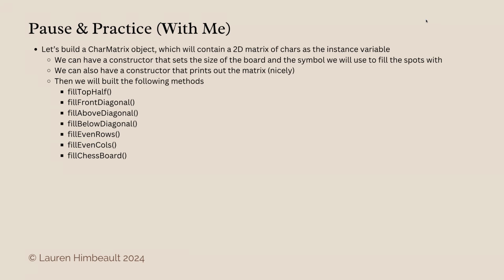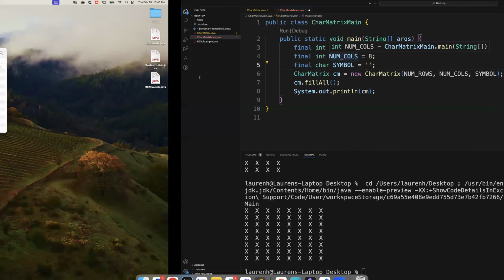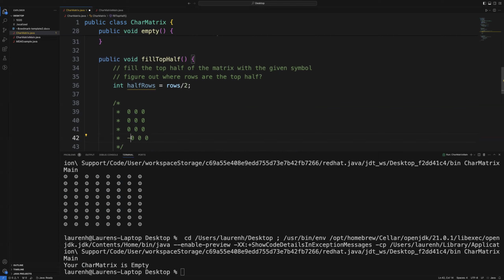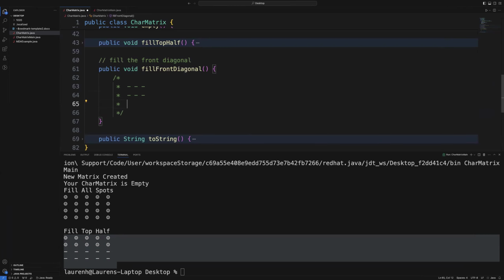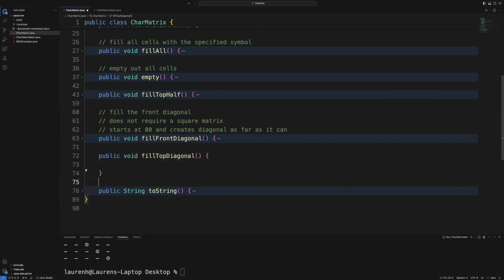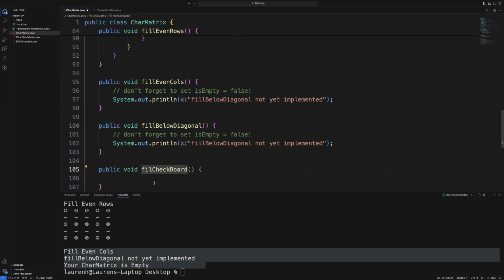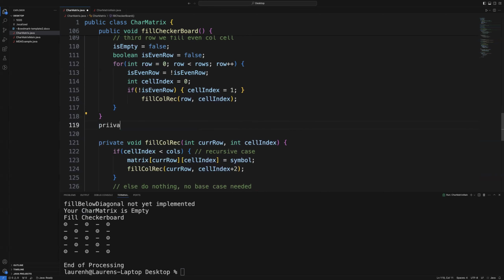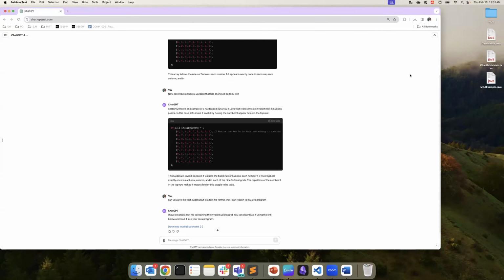Topic8: Multidimensional Arrays [Character Matrix Example]